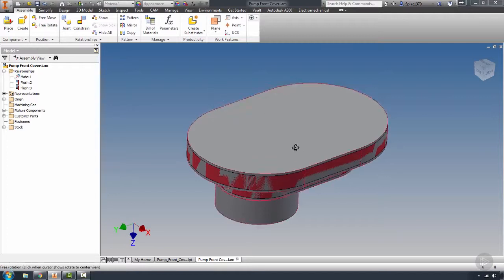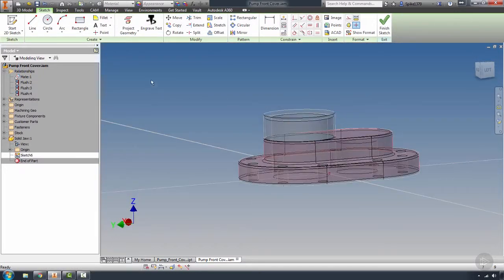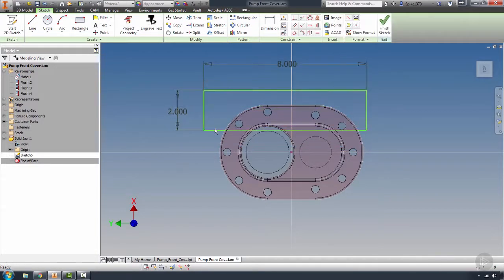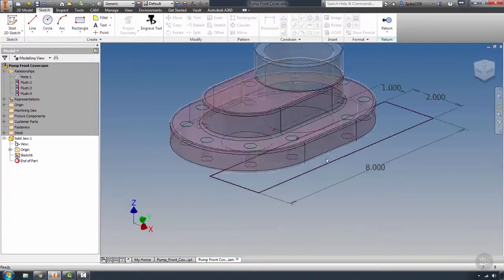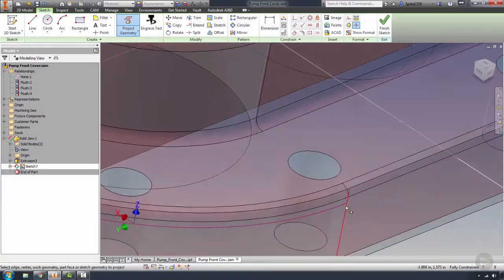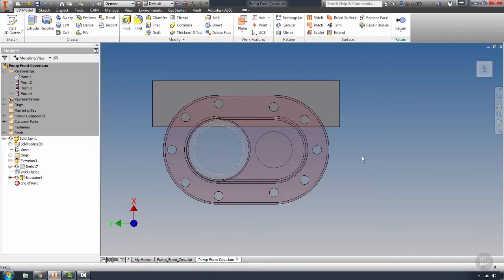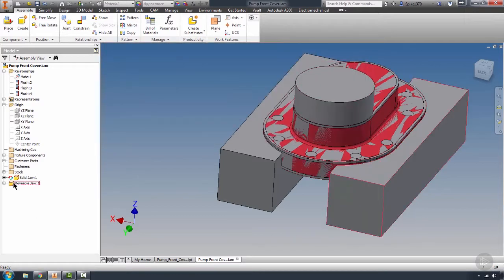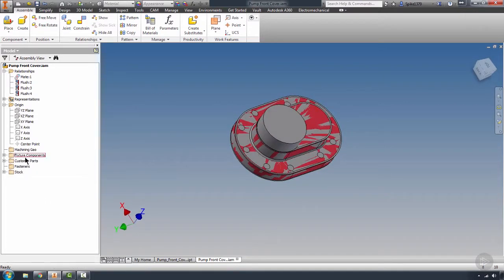35 The Assembly Difference, Best Practice, and Performance Jaws…